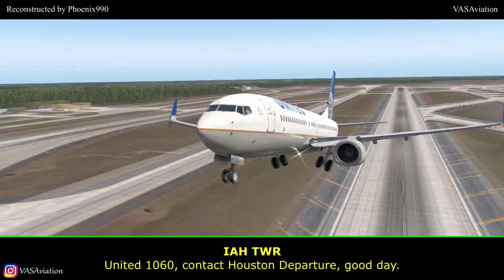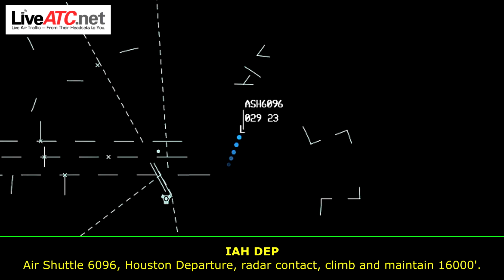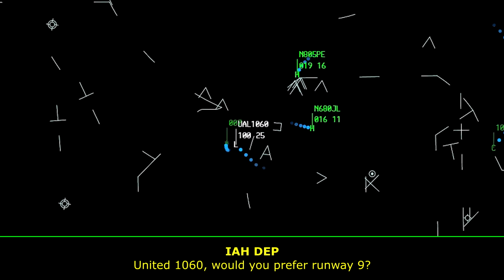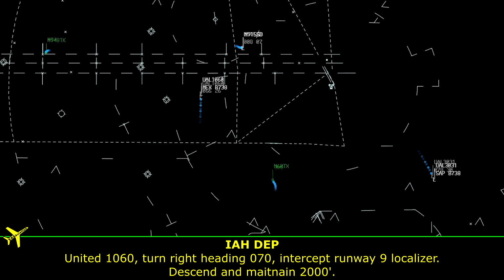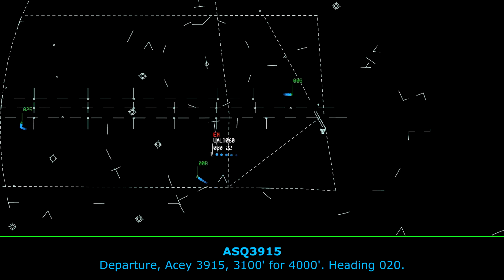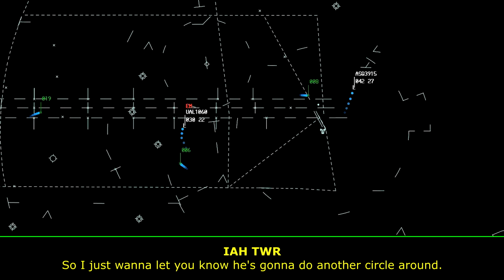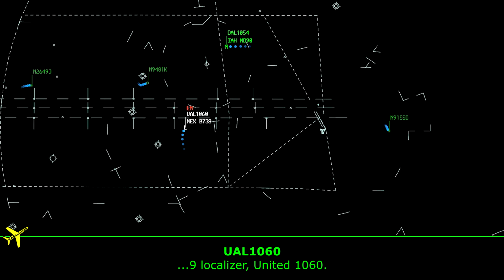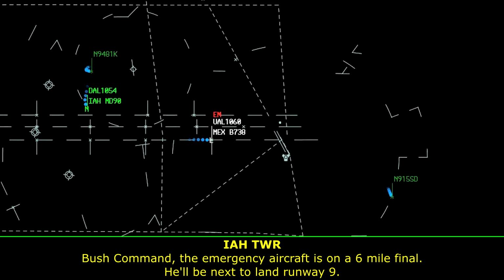United B738 suffers RIGHT ENGINE FAILURE after takeoff | Emergency Return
United B738 performing flight from Houston to Mexico was climbing when the pilots reported a right engine failure requesting vectors to return to Houston

Please, give a big LIKE to support and for more videos like this!! :)